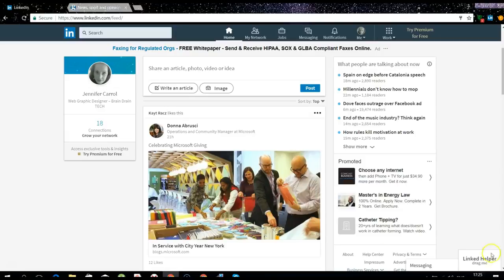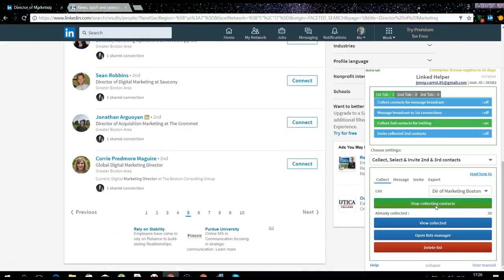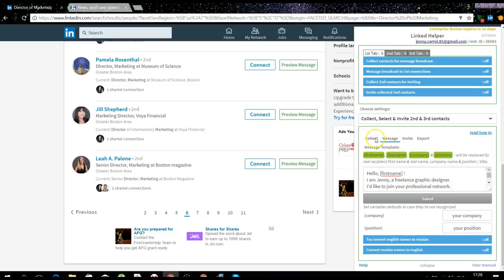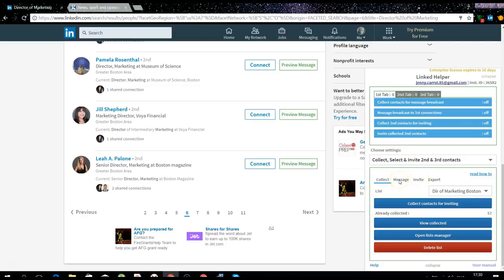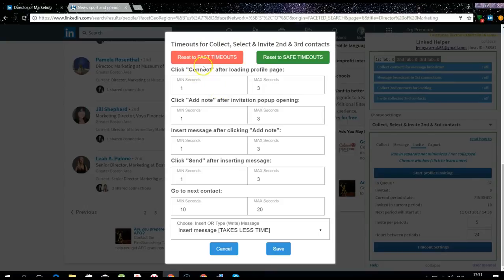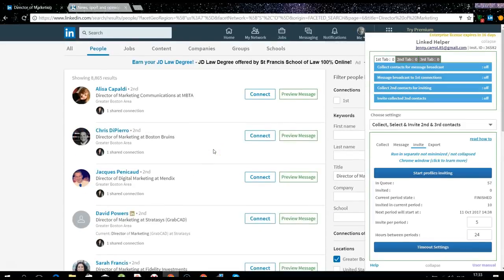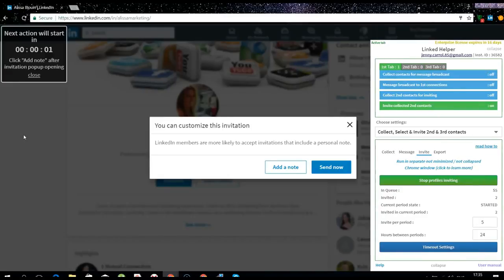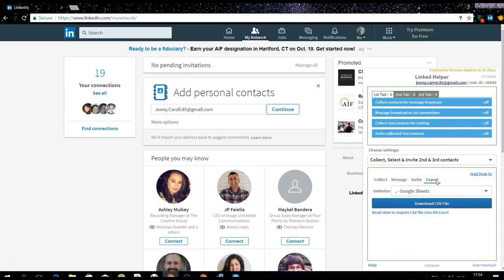Send automatic Invite on LinkedIn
Today you are going to learn how we can Send automatic Invite on LinkedIn